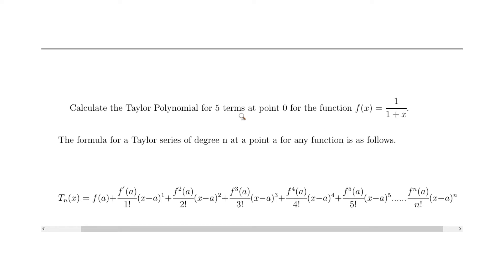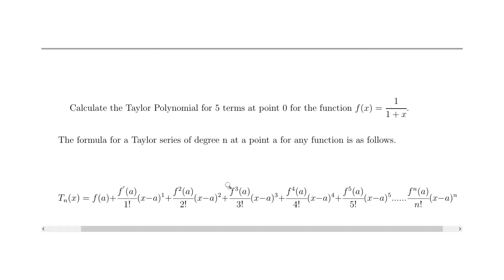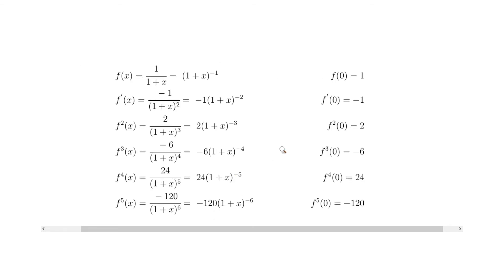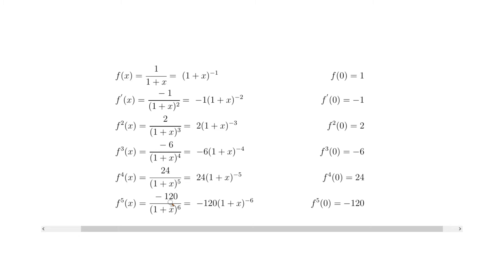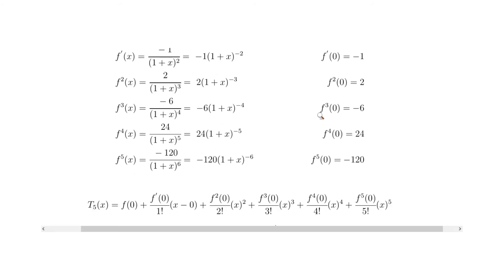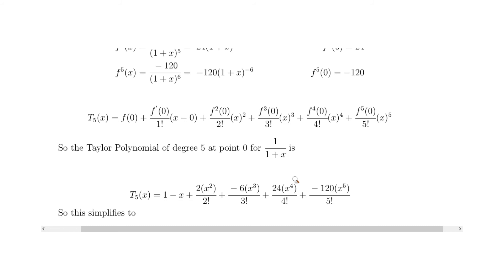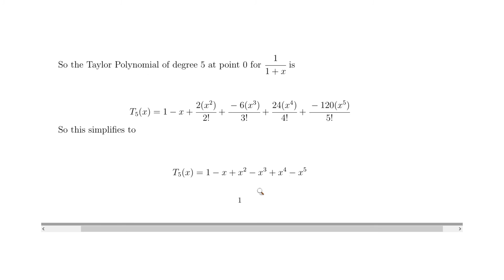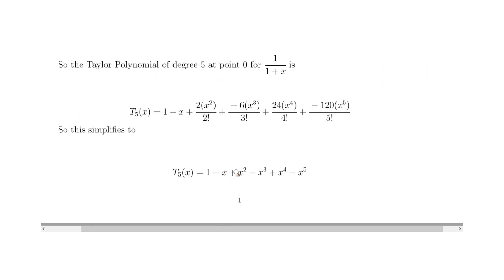How to calculate the Taylor Series Polynomial for 1/(1+x) centred at 0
This is a video explaining how to calculate a Taylor Polynomial of degree 5 at point 0 for the function 1/(1+x) .
Differentiating this can be a little intimidating when you get to the 5th one but shortcuts on how to use the chain rule are shown in this video and also the power rule.
The Latex text used to make this video is at the foot of this description
The LaTex used to make this video is below
\documentclass{article}
\usepackage{fancyhdr}
\usepackage{amsmath}
\usepackage{amssymb}
\usepackage{graphicx}
\usepackage{xfrac}
\usepackage{gensymb}
\usepackage{polynom}
\usepackage{scalerel}
\usepackage{stackengine}
\usepackage{xcolor}
\usepackage{bigints}
\usepackage{physics}
\usepackage{lastpage}
\usepackage{mathtools}
\usepackage{wasysym}

\newcommand{\mathsym}[1]{{}}
\newcommand{\unicode}[1]{{}}

\newcounter{mathematicspage}

\addtolength{\oddsidemargin}{-.875in}
 \addtolength{\evensidemargin}{-.875in}
 \addtolength{\textwidth}{1.75in}

 \addtolength{\topmargin}{-.875in}
 \addtolength{\textheight}{1.75in}

\begin{document}

\large

Calculate the Taylor Polynomial for 5 terms at point $0$ for the function $f(x)=\cfrac{1}{1+x}$.\\
The formula for a Taylor series of degree n at a point a for any function is as follows.\\
T_n(x)=f(a)+\cfrac{f^{'}(a)}{1!}(x-a)^1+\cfrac{f^2(a)}{2!}(x-a)^2+\cfrac{f^3(a)}{3!}(x-a)^3+\cfrac{f^4(a)}{4!}(x-a)^4+\cfrac{f^5(a)}{5!}(x-a)^5. \cfrac{f^n(a)}{n!}(x-a)^n
Differentiating the function $\cfrac{1}{1+x}\ $ 5 times and the values of each derivative at $0$.\\
\begin{align*}
& f(x)=\cfrac{1}{1+x} = \ (1+x)^{-1} & f(0)=1 \\
& f^{'}(x)=\cfrac{-1}{(1+x)^2} = \ -1(1+x)^{-2} & f^{'}(0) = -1 \\
& f^2(x)=\cfrac{2}{(1+x)^3} = \ 2(1+x)^{-3} & f^2(0)=2 \\
& f^3(x)=\cfrac{-6}{(1+x)^4} = \ -6(1+x)^{-4} & f^3(0)=-6 \\
& f^4(x)=\cfrac{24}{(1+x)^5} = \ 24(1+x)^{-5} & f^4(0)=24 \\
& f^5(x)=\cfrac{-120}{(1+x)^6} = \ -120(1+x)^{-6} & f^5(0)=-120 \\
\end{align*}
T_5(x)=f(0)+\cfrac{f^{'}(0)}{1!}(x-0)+\cfrac{f^2(0)}{2!}(x)^2+\cfrac{f^3(0)}{3!}(x)^3+\cfrac{f^4(0)}{4!}(x)^4+\cfrac{f^5(0)}{5!}(x)^5
So the Taylor Polynomial of degree 5 at point $0$ for $\cfrac{1}{1+x}$ is\\

\clearpage